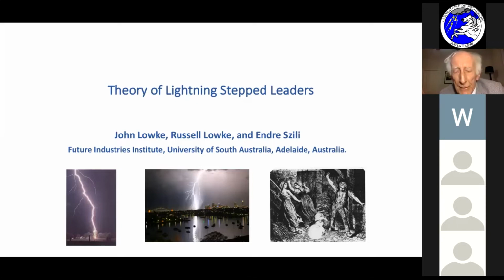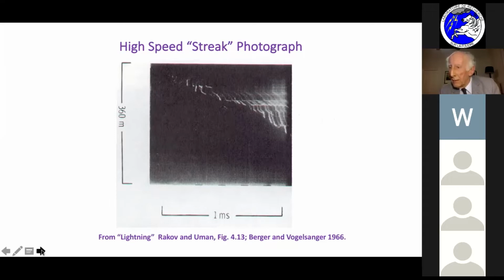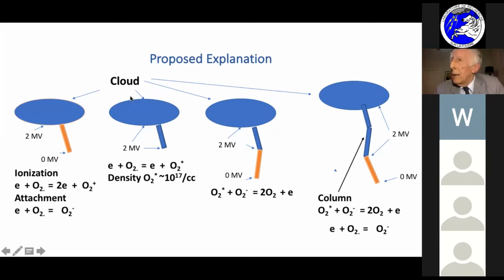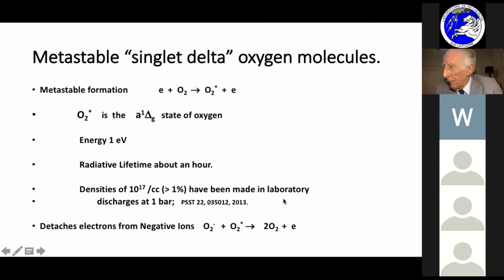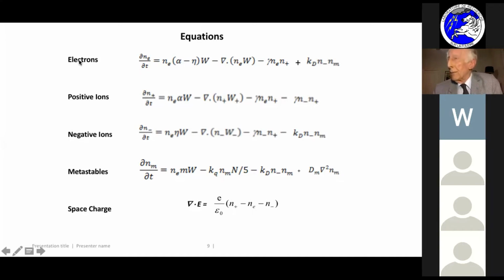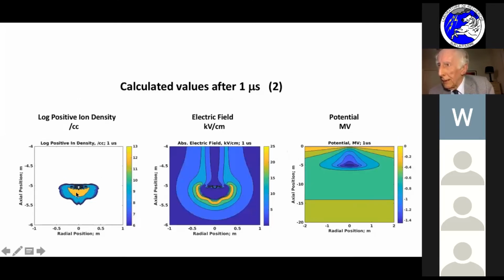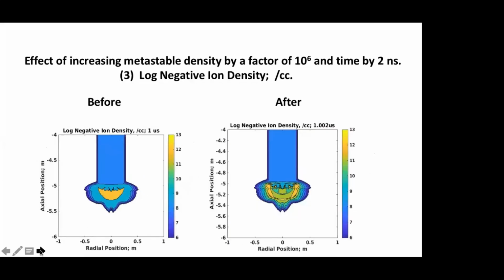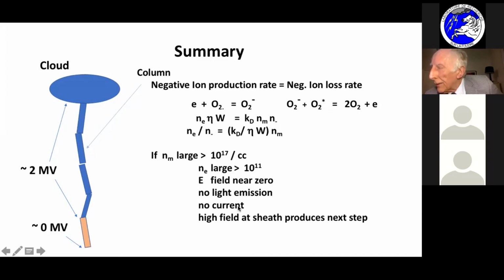Electrons from metastable detachment can explain the stepped-leaders of lightning.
Communication du Pr. John Lowke, "Electrons from metastable detachment can explain the stepped-leaders of lightning", présentée au 3ème Symposium International sur la Foudre et les Phénomènes Orageux (ISL-SRP 2021).